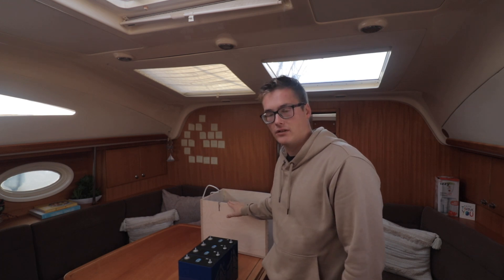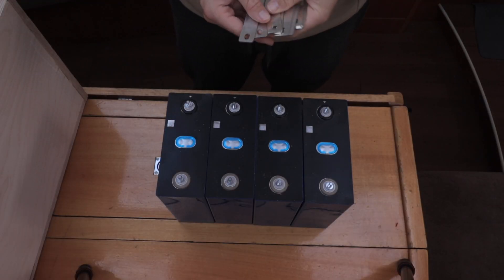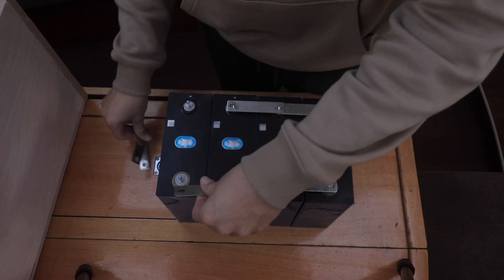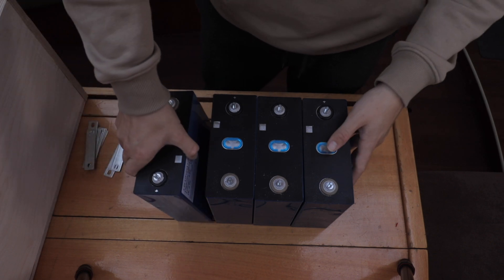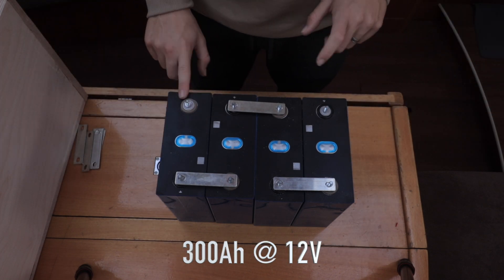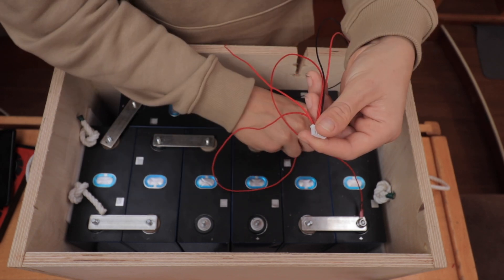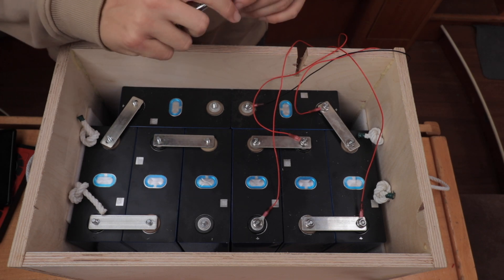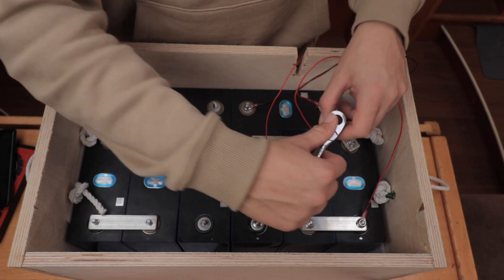Building DIY 12V Lithium Battery! - LiFePo4 Project - Part 3/5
This is Episode 3 of a 5 Part Series on our huge lithium upgrade!

In thie episode we get down to the important stuff. How to actually put these 3.2v cells together into a 12v LiFePo4 battery!

We discuss parallel vs series, and show how we have arranged these batteries for our 600Ah build!

Topped off with a BMS and Victron Smart Sense, they are ready to get installed to the whole system!

Part List:
300Ah 3.2V Cells

Daly 120A BMS -

5A Active Balancer -

Timecodes
0:00 - Intro
1:20 - Series vs Parallel
2:58 - Installing in Battery Box
5:54 - Install BMS
11:58 - BMS Troubleshooting Guide
13:52 - Understanding the Battery
14:55 - Do I need an Active Ballancer?
15:30 - Capacity Controller
15:55 - Installing Victron Smartsense
17:11 - Finished 600Ah Battery